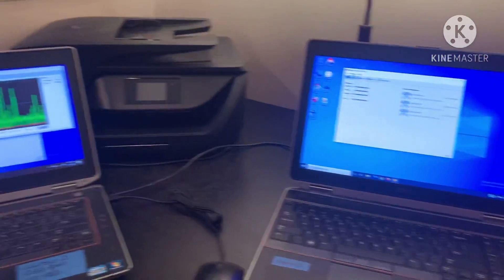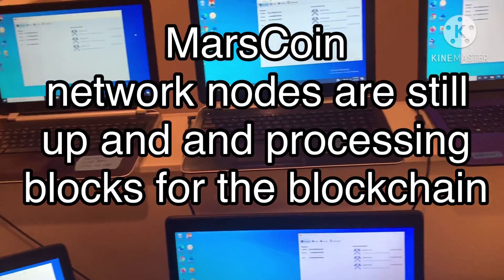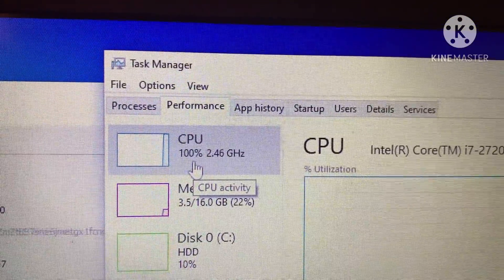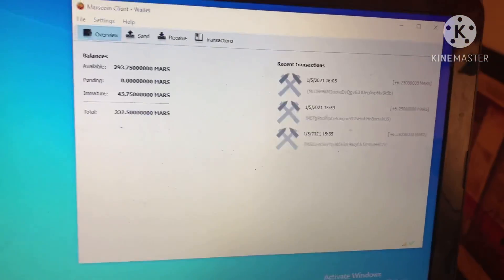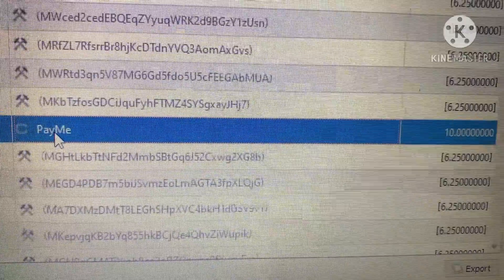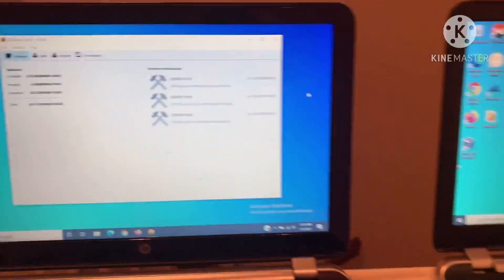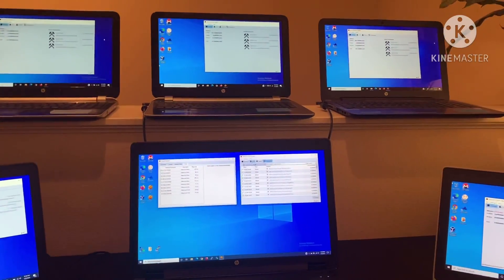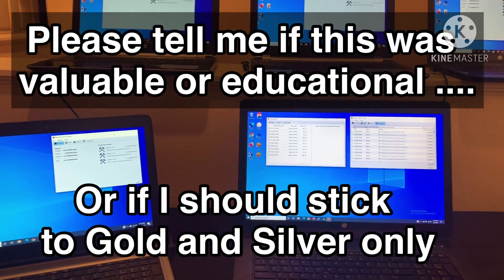Unexpected and mysterious!!!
SilverSurfwax goes over a visual description of crypto by demonstrating MarsCoin, a crypto you can't buy.

If you decide to mine MarsCoin yourself, and want to test sending and receiving.  Send to my LaptopJ address at :  MHcoD7eQtLaCVg5SP7bVUD2FcVM5cVFmrB

Send me a comment message here that you sent some and paste your MarsCoin "receive" address and I'll try to send you some MarsCoin back.  This is just for fun, no promises, no warranties.  If I don't get back to you, don't be mad.  Especially if you are sending months or years from this video's posting date.  I'll do my best to play for the novelty of it.